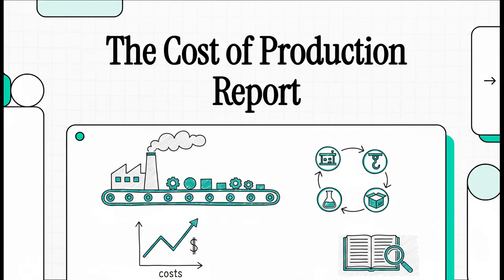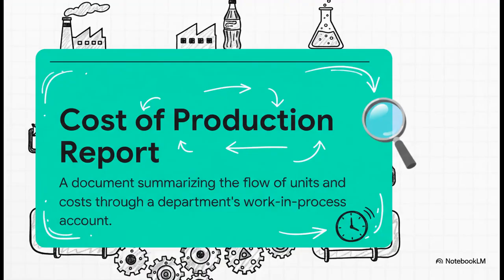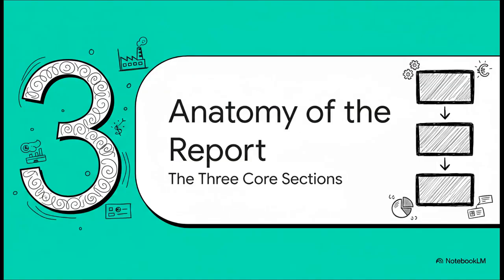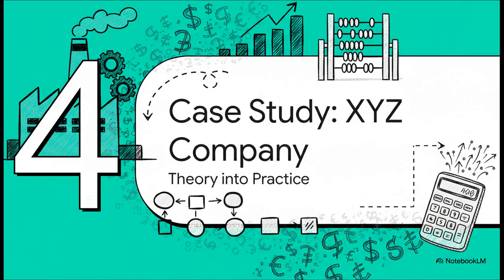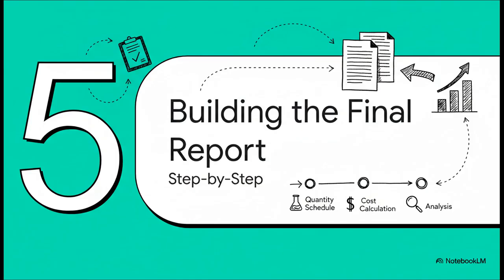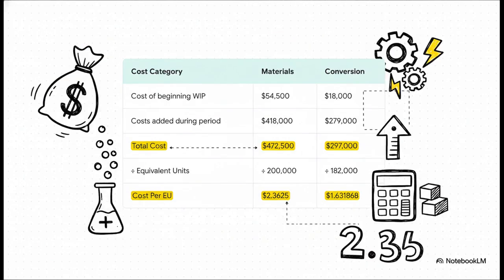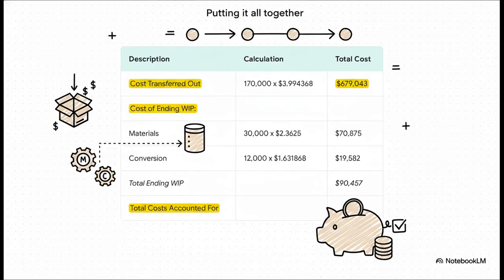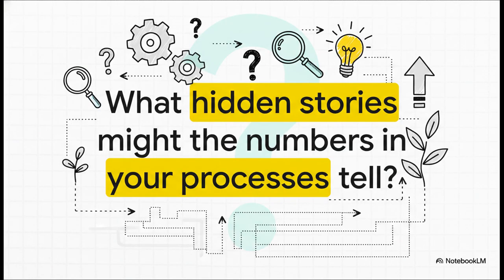Production Cost Report: Weighted Average Method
The cost of production report (CPR) serves as a vital internal document for businesses utilizing process costing systems to track expenses across different departments. This report functions similarly to a job cost sheet, providing management with essential data regarding unit flow, processing costs, and production efficiency. To organize this financial data, the document is typically divided into a quantity schedule, a calculation of unit costs, and a reconciliation section. By analyzing these components, leadership can identify cost fluctuations, detect operational bottlenecks, and measure the financial impact of procedural improvements. Ultimately, the CPR ensures that every expense incurred during the manufacturing cycle is accurately accounted for and allocated to the appropriate stage of production.